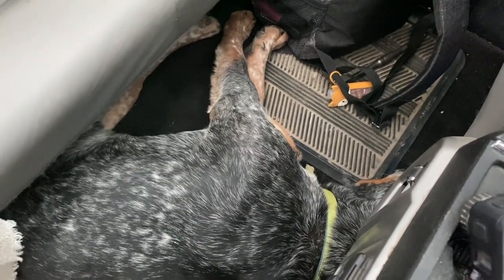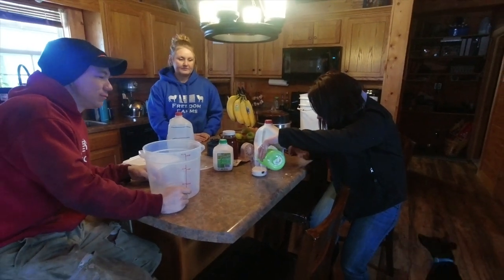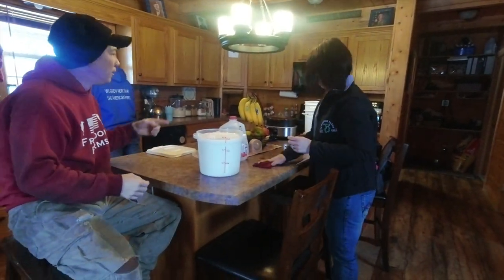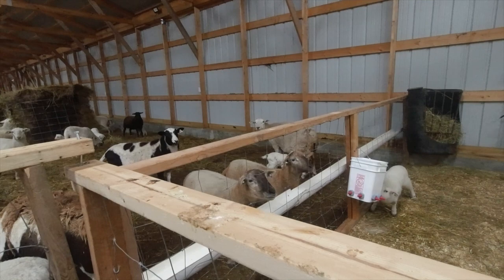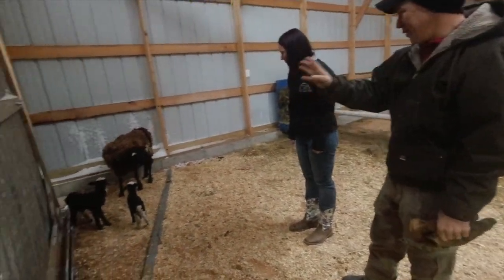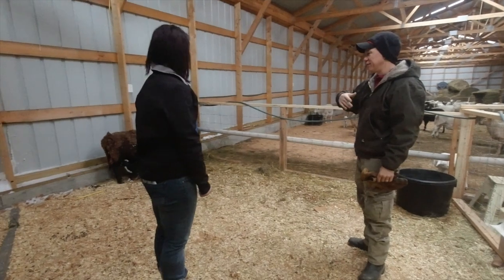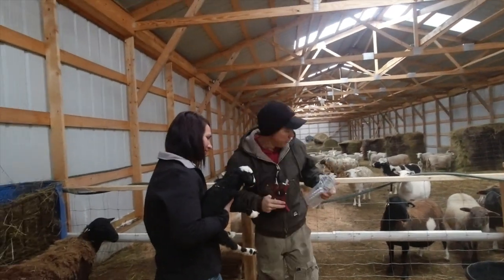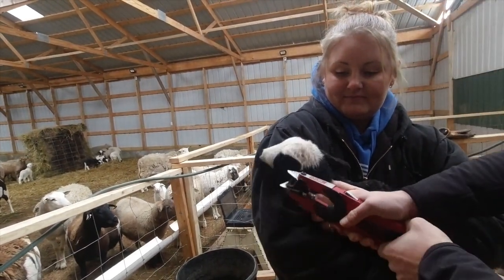Are we getting sheep?! Sheep Snuggling at @Freedom Farms | Vlog 187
Networking is so huge & a part that most people don’t think to utilize... farming is networking. YouTube and social media platforms are amazing at networking others together...

Jason & I took a road trip Saturday away from our farm to go visit another FarmTube family -

We learned about sheep!!! And I even got some adorable snuggles from some newborns ... and learned that tagging them and pairing them with their mommas is a whole different process than trying to tag calves with cranky Cows breathing down your neck ...

Think Jason will let me add Shepard to my Resume some time in the Farm Future?!

Watch our two channels merge for a fun afternoon around Freedom Farms !!!

Thanks for having us Travis Sean Linden & Chrissy Linden - can’t wait to share our farm come Hay Season!!!

Follow the Links to see both of our youtube channels & more!

Thanks for taggin along!

Kayla

Chronicles of a Farmers Wife features a Mid-Missouri Farm Momma and wife - centered around Faith, Family and yes a whole lot of farm life too. Our family is excited to bring you into the center of what farming & our family stands for! A window into my farm story - I will be posting multiple videos along with my Blog weekly as we go through our daily chores. We want to share with you what it is like to work on a family farm, how to manage and take care of cattle, horses & chickens as well as learn more about the Hay Business. Also!

SnailMail ➽ Chronicles of a Farmers Wife, Wieczorek Farms LLC - 30770 Highway Y, Perry, MO 63462

Wieczorek Farm Suppy (for all your fencing & feeder needs!)